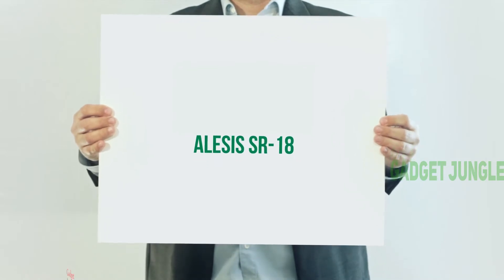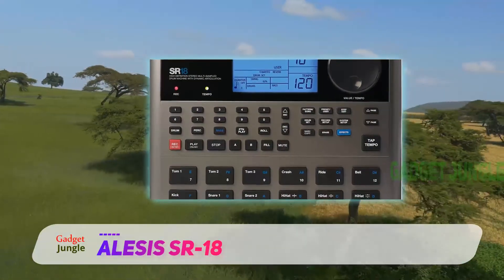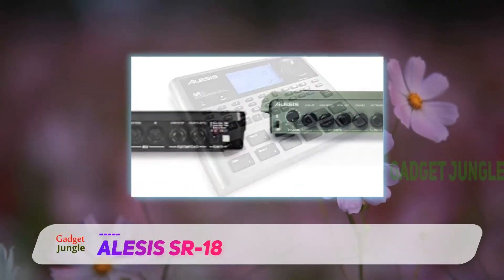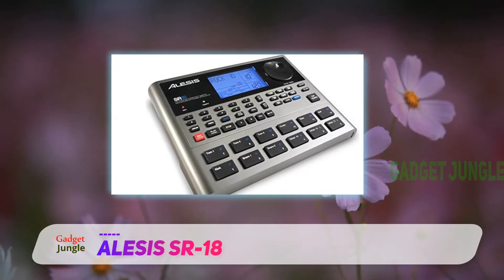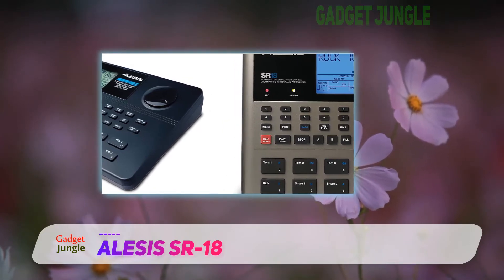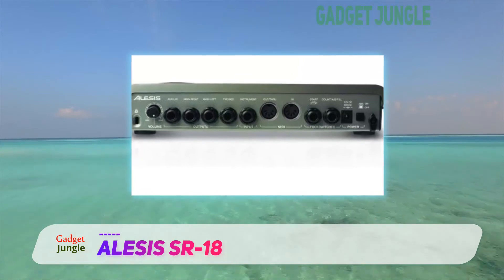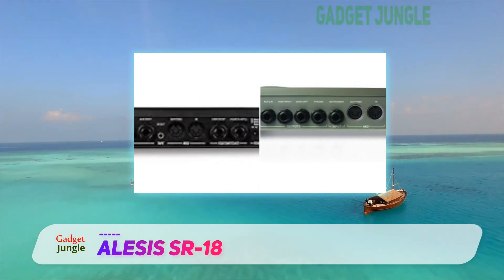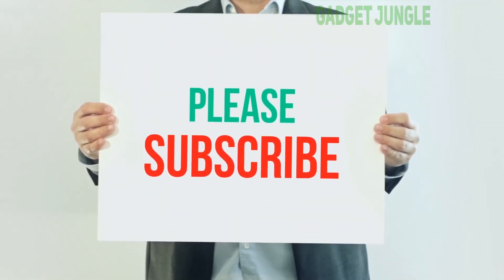Alesis SR-18 Review - The Best Drum Machine in 2020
Alesis SR-18 - Is One Of The Best Drum Machine Of 2020!